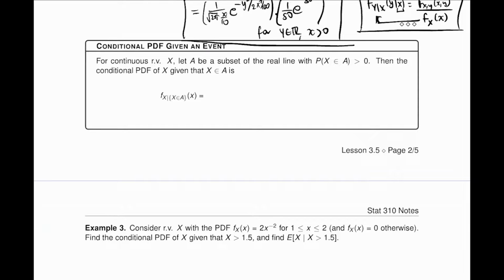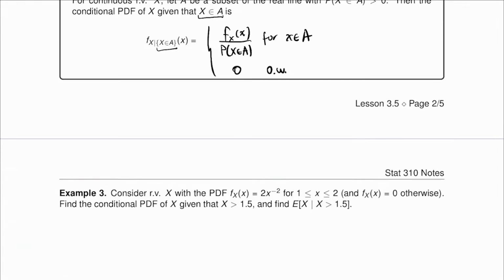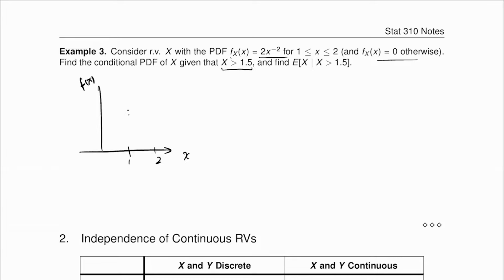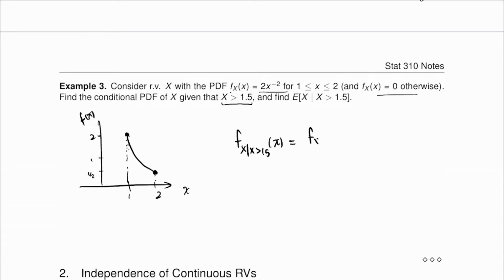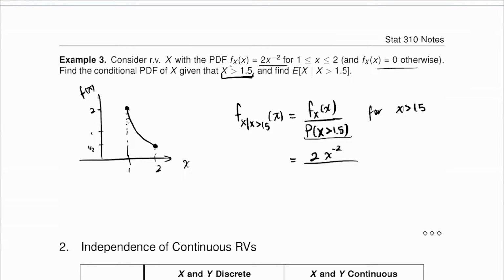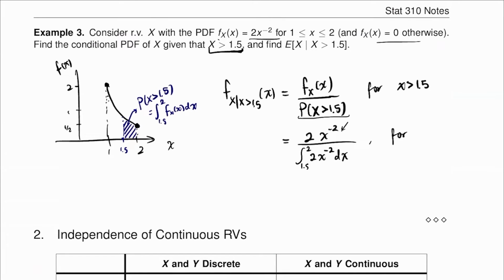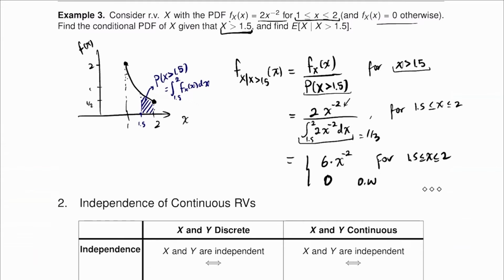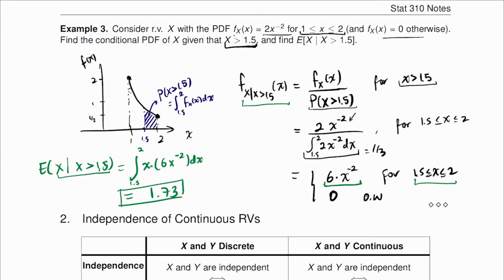Lesson 3.5: Joint PDFs, Independence, Cov. & Corr. [4/6] - Conditional PDF given an event